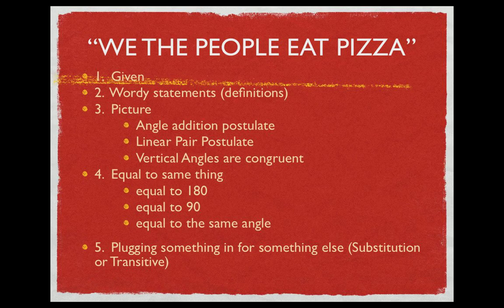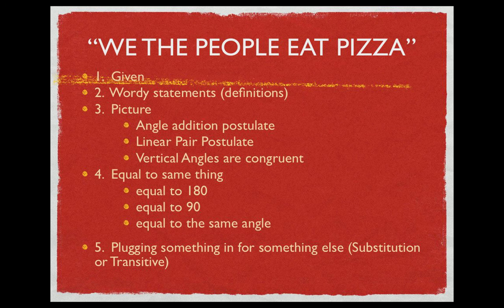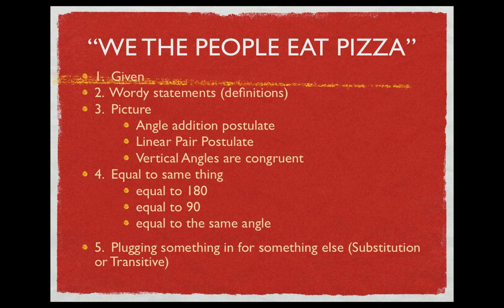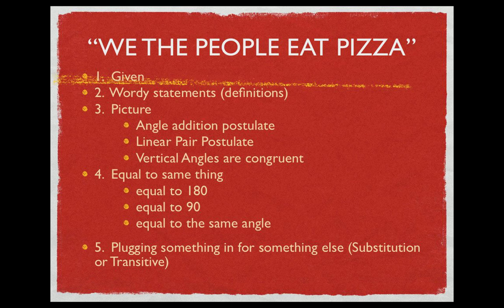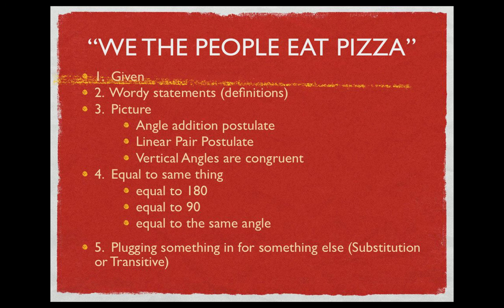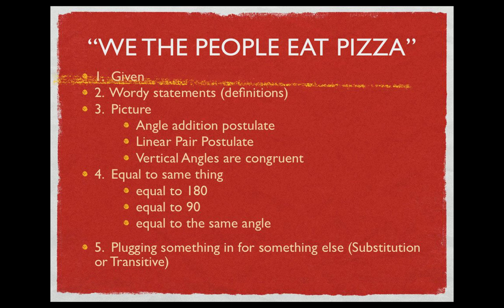2.8 Geometry Proofs Made Easy